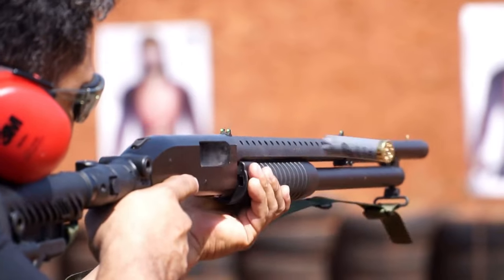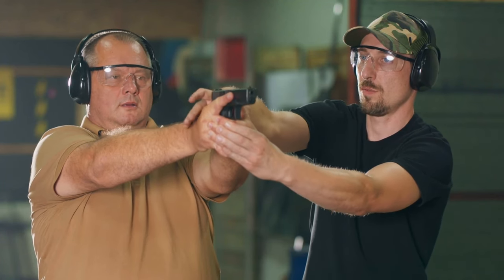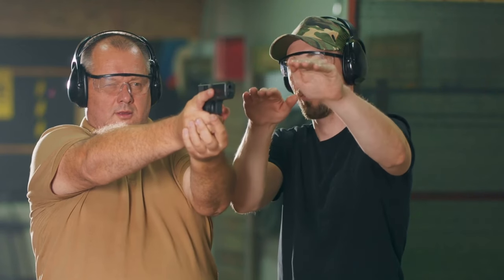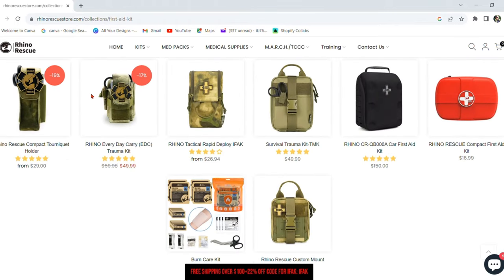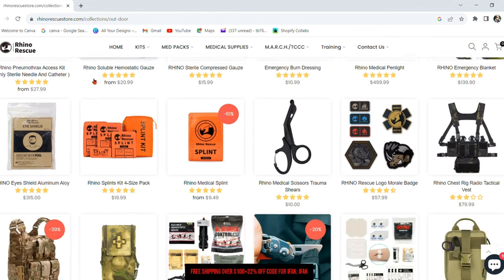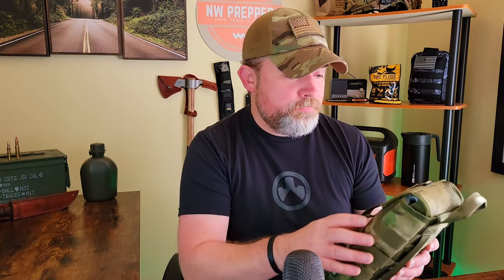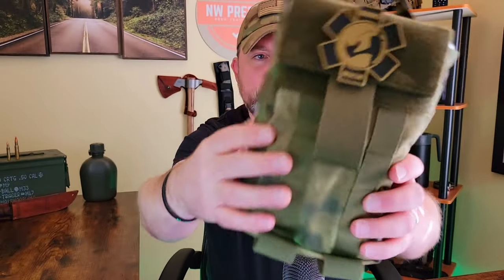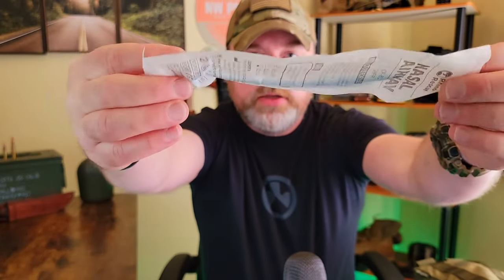Rhino Rescue Bleed Control IFAK: Review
Medical equipment is some of the most important gear you can have. Whether you are going to the range, camping or just taking a road trip, having a IFAK or medical kit can be life saving.

Follow me on:
nw_prepper

James Kallas
Rockaway Beach, OR 97136